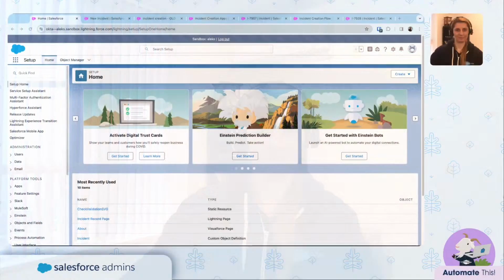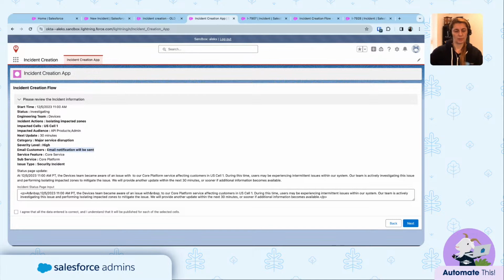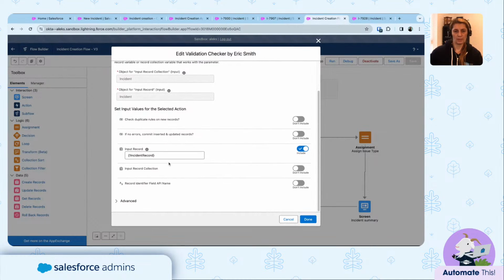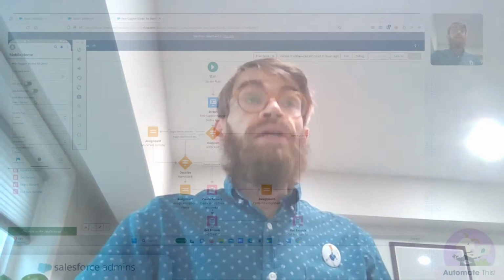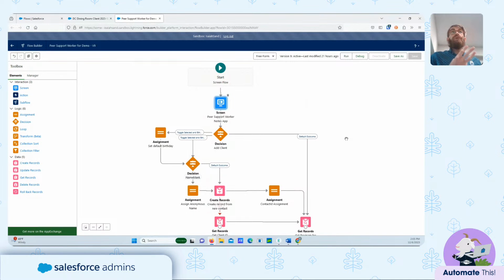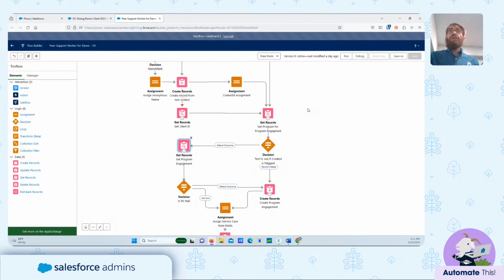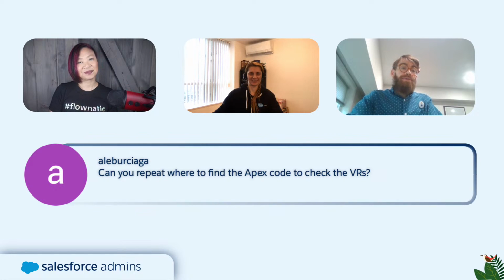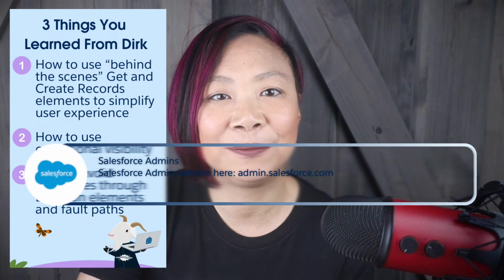Unlock Business Efficiency with Screen Flows | Automate This!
If you're looking for inspiration to increase user efficiency with screen flows, this Automate This! episode is for you. Lead Admin Evangelist Jennifer Lee is joined by Salesforce MVP Aleksandra Radovanovic and Trailblazer Dirk Keaton who will share two different use cases for screen flows. Aleks will show how she used a screen flow using reactive screens for trust incident management. Dirk will show how he created a mobile-friendly screen flow used by our peer support workers to log interactions with soup kitchen clients.